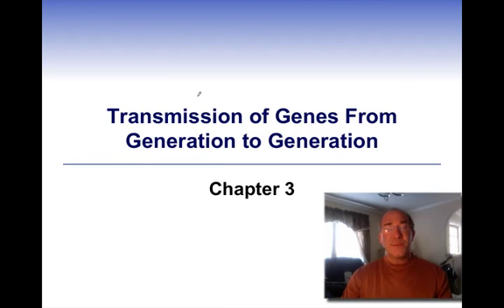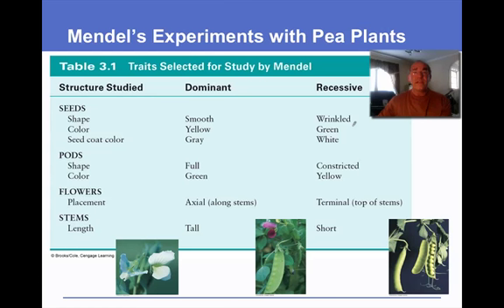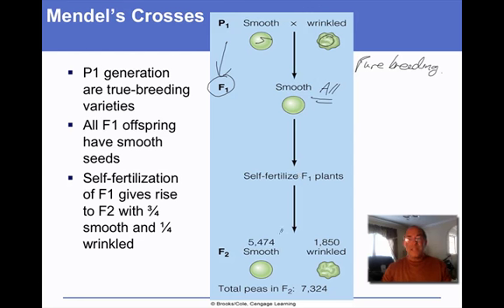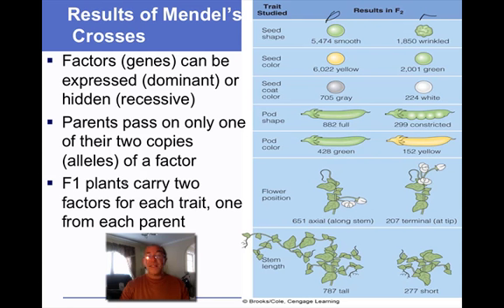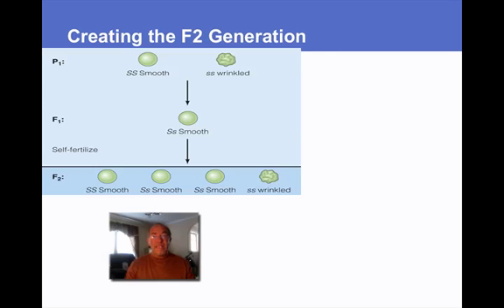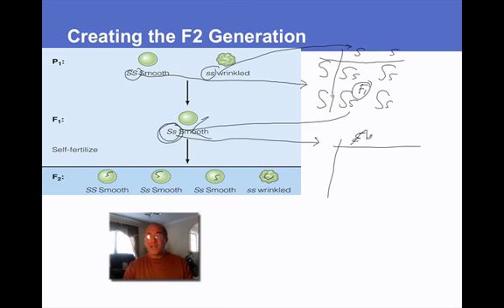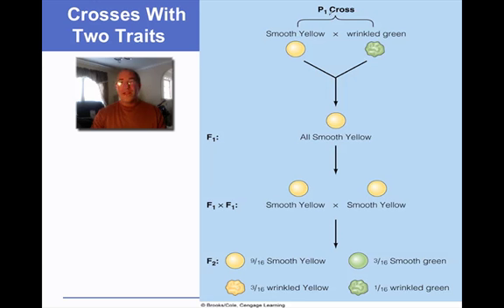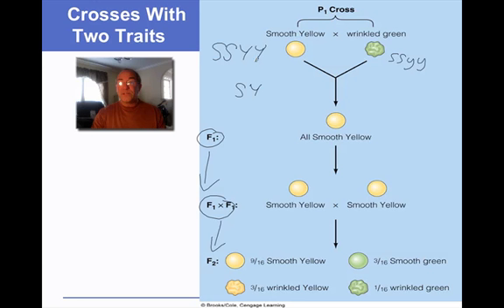12-Drury Genetics Chapter 3-Part 1.mov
Mendelian genetics, punnet squares etc.